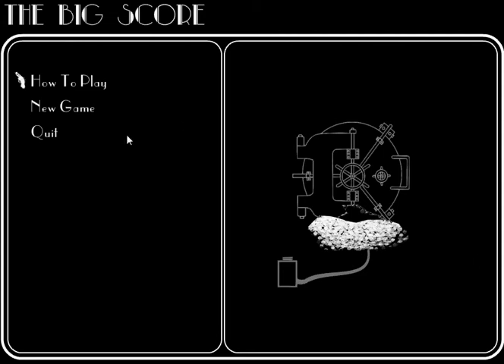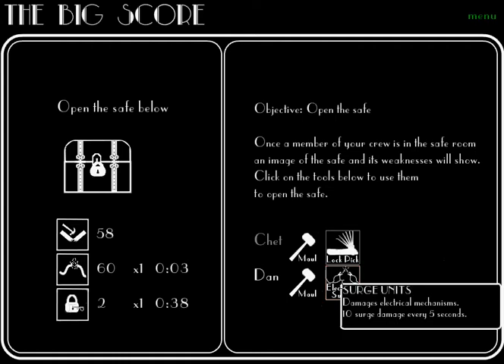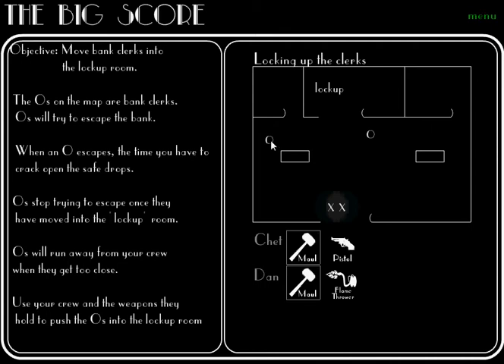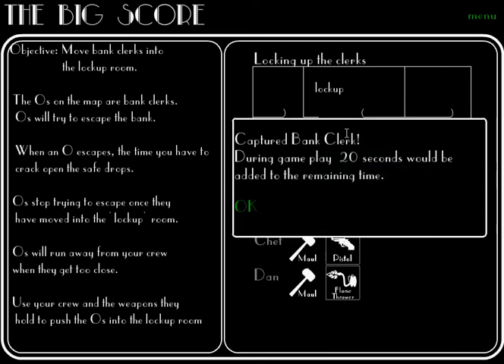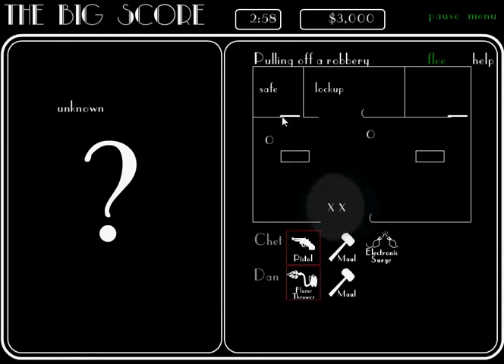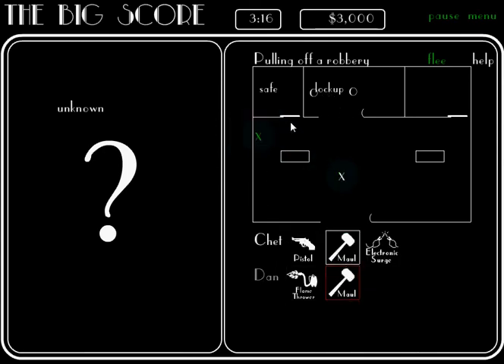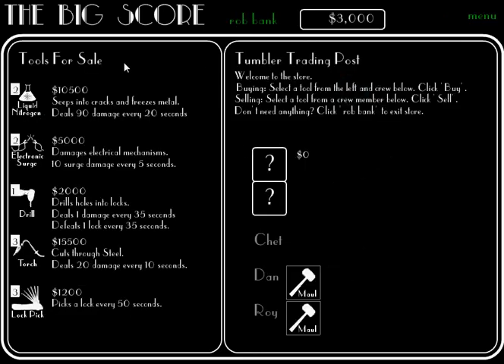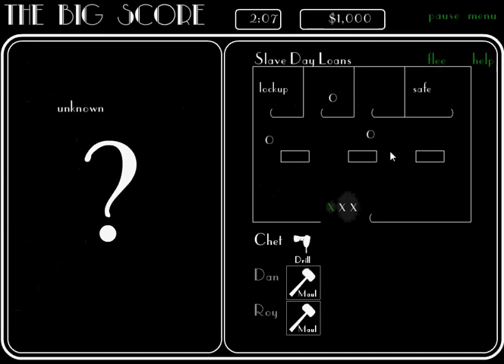Athabasca University-COMP-486-Student Project-The Big Score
NOTE: This is a course project of COMP-486 Mobile & Internet Game Development at Athabasca University, AB, Canada.

The Big Score is a strategy game where you and a crew of guys are robbing banks for money.

Requirements: Adobe Flash is required to play this game.

To start the game off you are given three crew members Chet, Dan, Roy. The game opens in the store. Dan and Roy already have Mauls. You have $3000 to buy additional tools to rob the bank. In the store you can buy or sell tools.

The store offers a different selection of tools to buy at every visit. Each tool offers different abilities. Tools like flame throwers and pistols do not aid in opening the safe. They do however control the people so they do not escape the bank.

The next scene materializes with all three of them standing in front of the exit to the bank. Once the game starts you have a limited time to rob the safe before the police bust you.